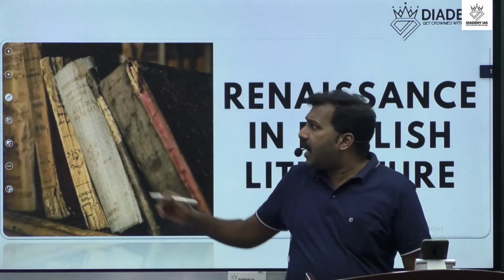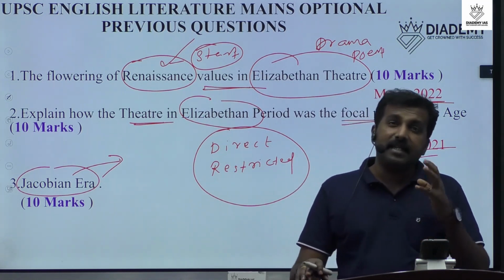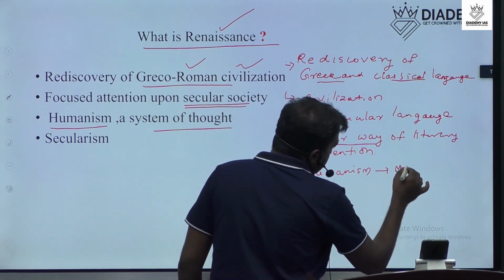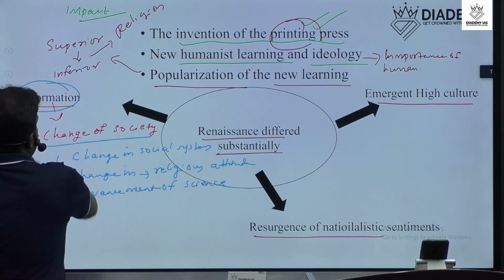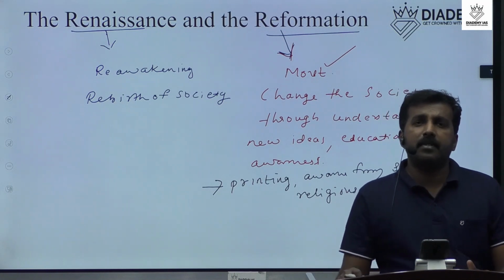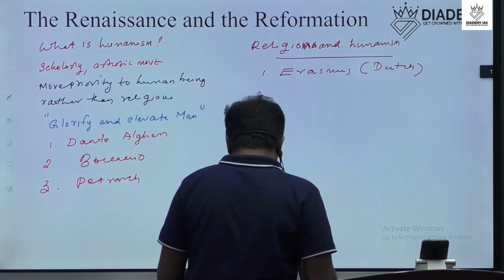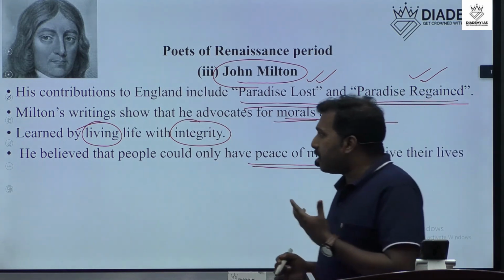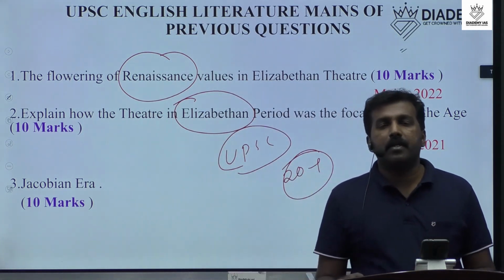UPSC English Literature Optional | Renaissance literature and society | Based on UPSC Mains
Navigate the UPSC English Literature syllabus visually! We map out the key periods, genres, and must-reads, providing a comprehensive overview for aspirants.